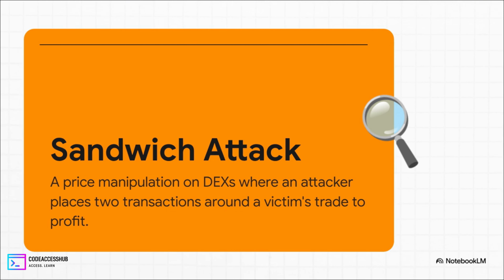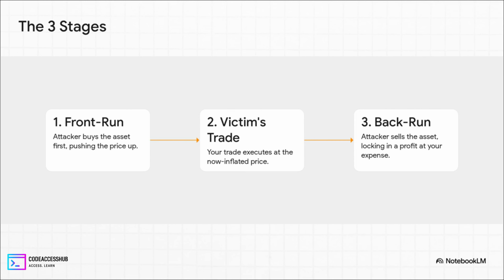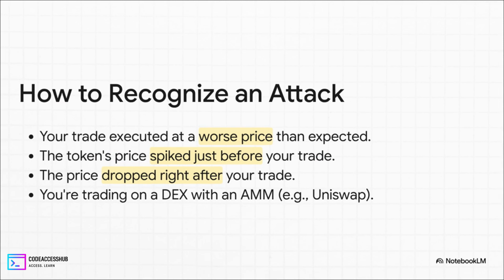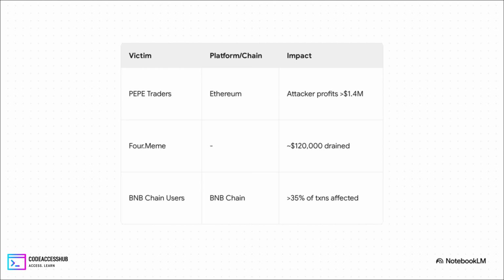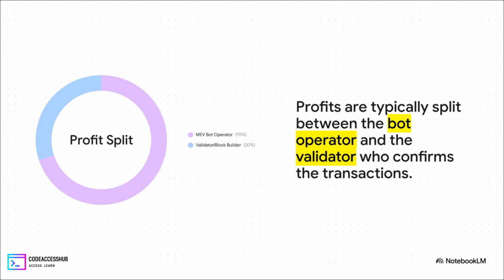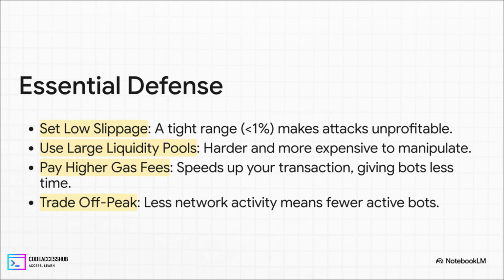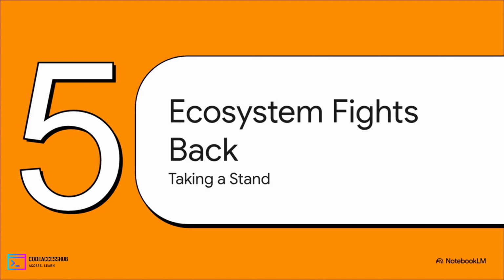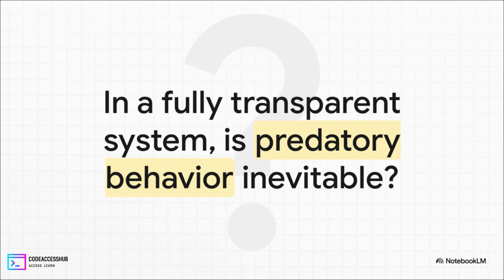Sandwich Attacks: How to Fight Back! | DeFi's Threat Explained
Is your DeFi trade being manipulated? 🥪

In this CodeAccessHub security breakdown, we explain the Sandwich Attack—a predatory MEV strategy used on Decentralized Exchanges (DEXs). Learn how bots monitor the Mempool to Front-Run your buy order and Back-Run the sale for fast profit. We break down the 3-step attack mechanism and teach you essential defense strategies, including setting Slippage Limits and using Flashbots Protect to hide your transactions.

Here is what we’ll cover in this video:

0:00 Intro 0:43 What is a sandwich attack?
1:38 How does a sandwich attack work?
1:46 How does the "front run" step work?
2:12 What happens during the "back run" step?
2:48 How can you detect if you've been a victim of a sandwich attack?
3:27 What are some real-world examples of massive losses from sandwich attacks?
4:11 Who profits from these attacks and how is the money split?
4:45 What strategies can you use to protect yourself?
5:26 How do tools like Flashbots Protect help?
6:15 How is the Solana Foundation fighting back against sandwich attacks?
6:51 Does blockchain transparency make predatory behavior inevitable?

-- RESOURCES --